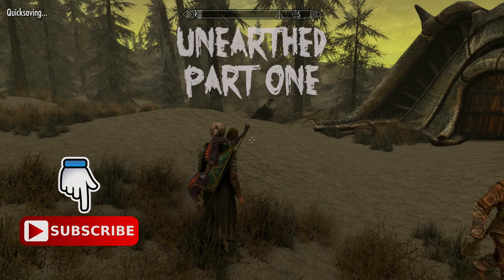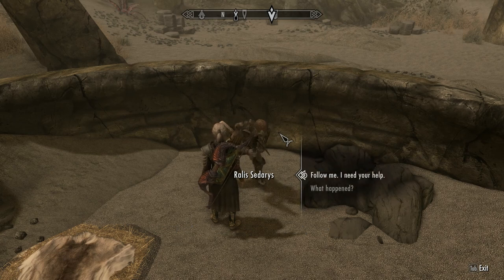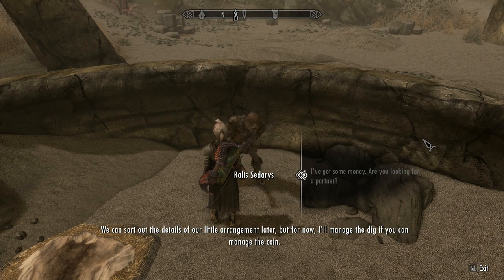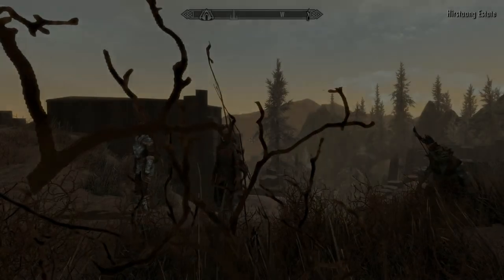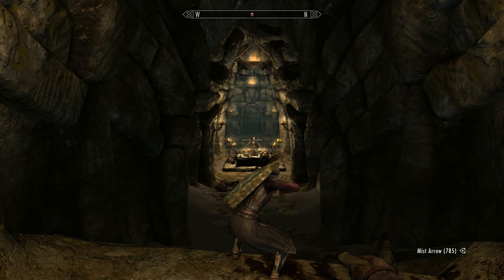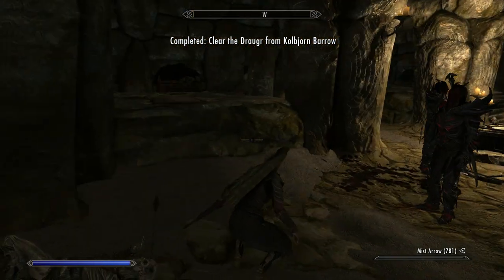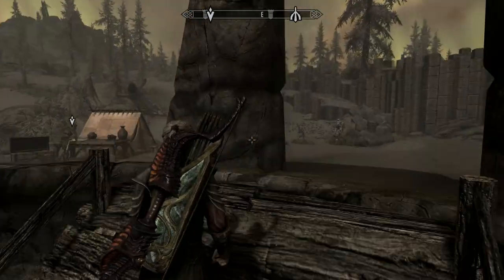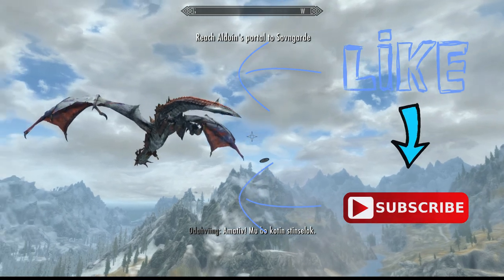Skyrim Dragonborn DLC, Unearthed pt 1 How To Get Ahzidal's Armour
Skyrim Dragonborn DLC, Unearthed pt 1. How to get all six pieces of Ahzidal's Armour  from Kolbjorn Barrow in the Unearthed quest. This is a long quest which I've had to break up into four smaller parts, so if you get turned around in any section you can easily find that part in a particular video. Great quest and well worth doing ... Enjoy